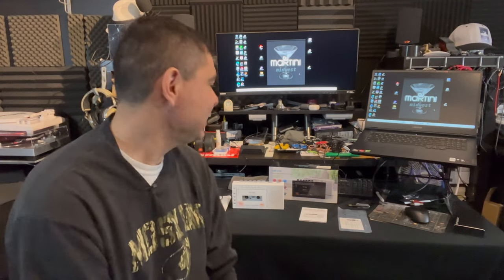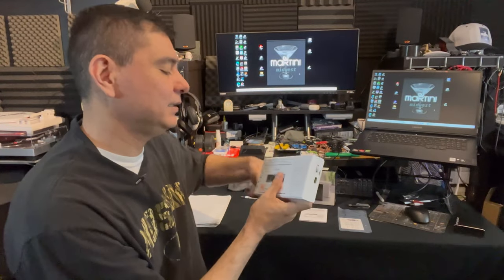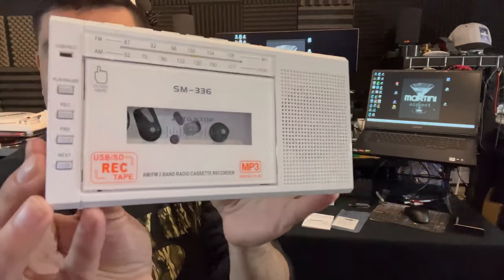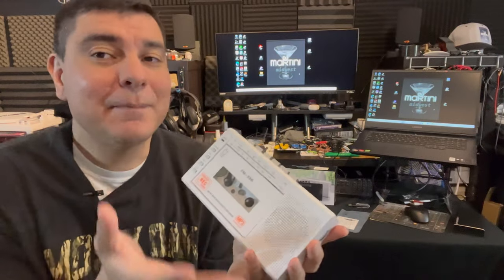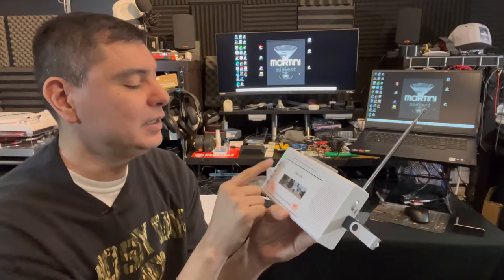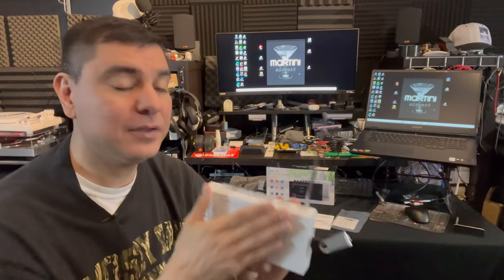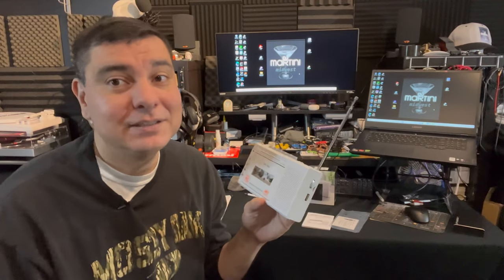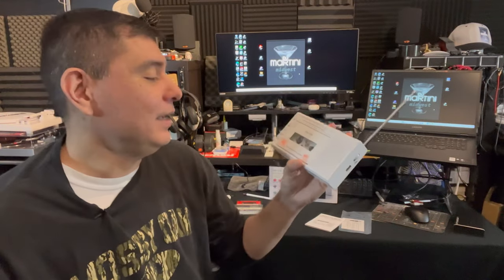Portable Cassette Player Recorder, Cassette to MP3 Digital Converter via USB or Micro SD Card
SM-336 using usb flash drive records at 128kbps / 32000 sample rate in stereo . Unknown mixed or separate channel stereo Recording thou . Thanks .

 Timeline :
0:00 intro
1:25 First look box
2:29 Overall Tape player
6:15 USB stick & sound test
9:00 Recording to USB test
13:23 Microphone test
16:25 Demo Recording
18:16 Pros & Cons
23:15 Outro

Links: Amazon
As reviewed :
Tape player SM-336
Headphones:
Sennheiser Professional HD 280 PRO
Retro headphones
Koss Porta pros
AA batteries 4-pack
Value pack
Energizer 12 pack
Kilpsch 2.1 speakers
CR-3 powered monitors
Good music mix cassette
Blank cassette tapes
Maxell
PNY flash drive 32gb
5-pack
2 pack PNY 2.0 flash drive
SP Micro Sd 32 gb